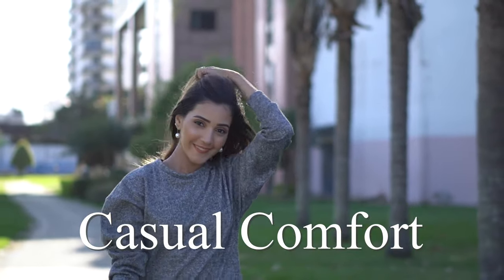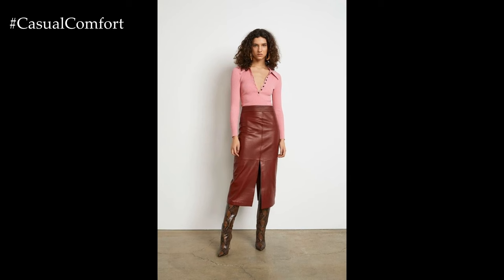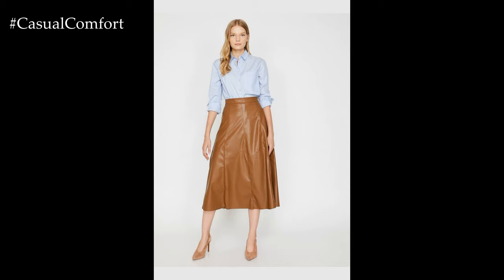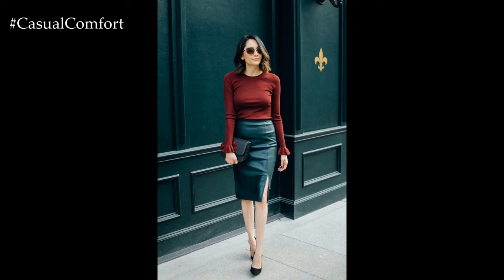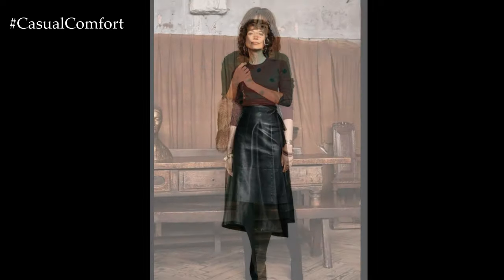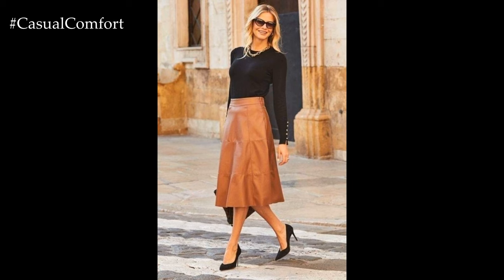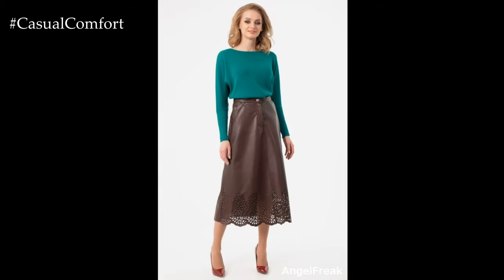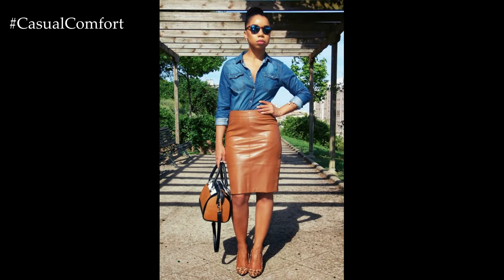Chic Leather Skirt Outfit Ideas for Every Occasion | Styling Tips & Inspiration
Elevate your fashion game with our curated collection of leather skirt outfit ideas! Whether you're heading to brunch, a night out, or a casual day in the city, a leather skirt can effortlessly elevate your look with its edgy yet versatile appeal. In this video, we showcase a variety of stylish outfits featuring leather skirts, offering styling tips and inspiration to help you rock this wardrobe essential with confidence. From classic monochrome ensembles to bold statement looks, discover how to create chic and trendy outfits that showcase your personal style. Don't miss out on these must-have fashion tips – watch now and revamp your wardrobe with the power of leather!